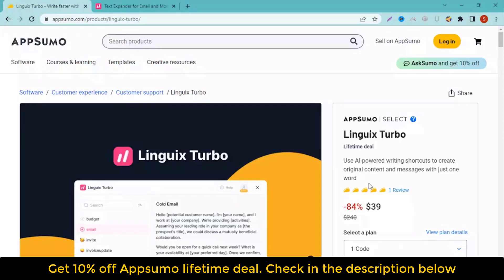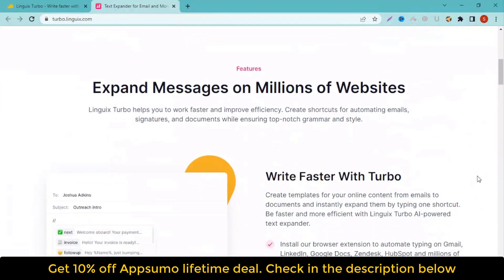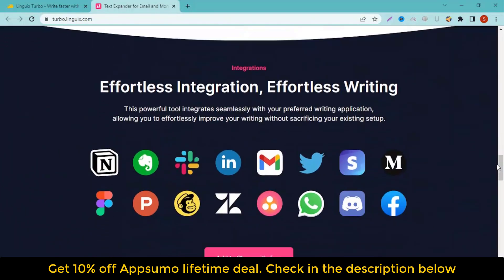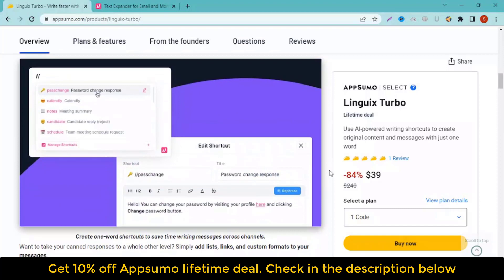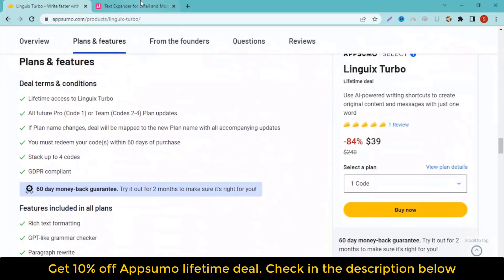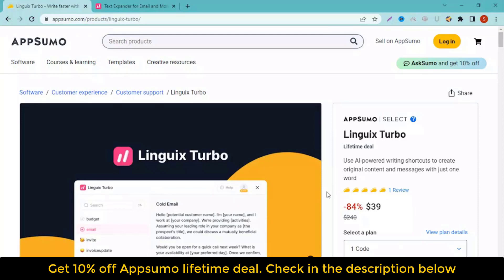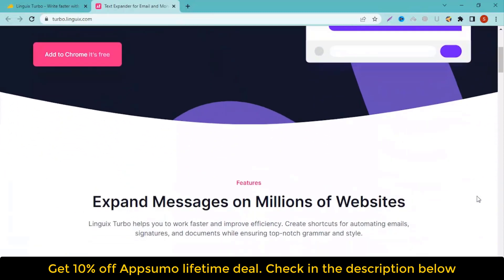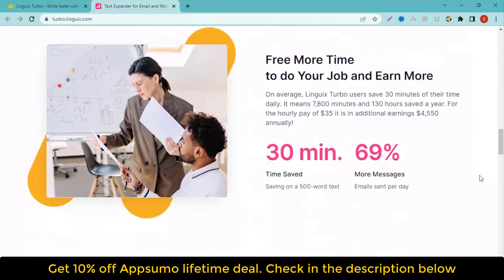Linguix Turbo lifetime deal $39 on Appsumo - Linguix Turbo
Looking to crank out content like a pro? Linguix Turbo can help! This AI-powered writing shortcut lets you create original content and messages with just one word.

Check out this limited-time deal on Appsumo, where you can get Linguix Turbo for just $39. With Linguix Turbo, you'll be able to create original content and messages with just a few clicks. So why wait? Get your copy today!

Visit the  "Linguix Turbo Appsumo lifetime deal" deal page.